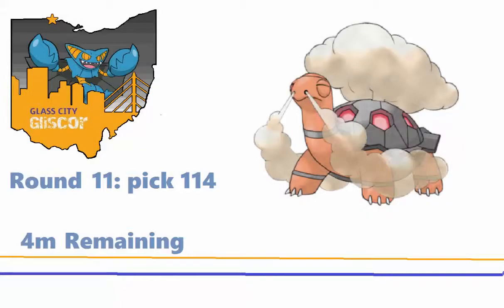PPL D2 Glass City Gliscor Draft Analysis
PPL D2 Links

COACHES